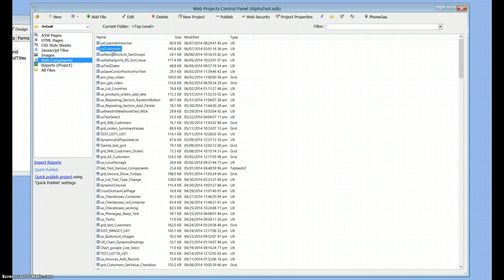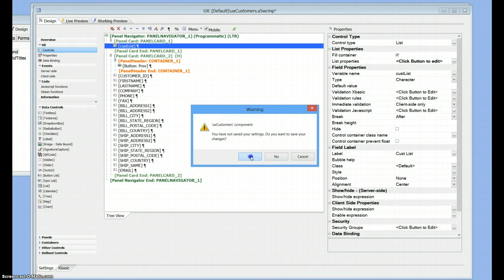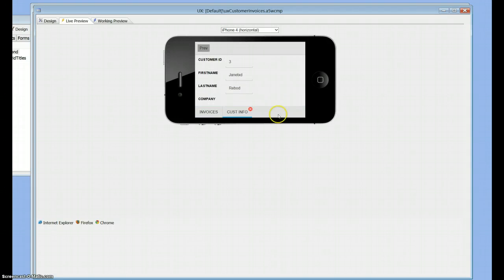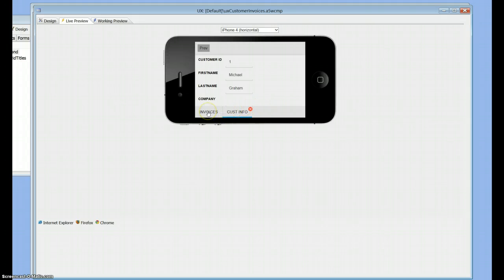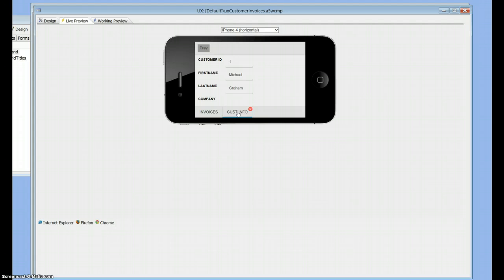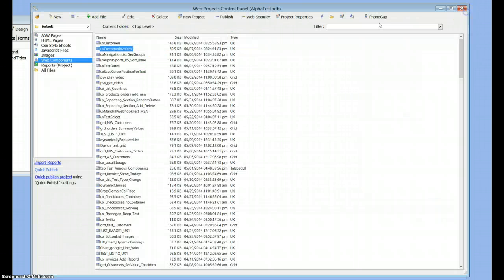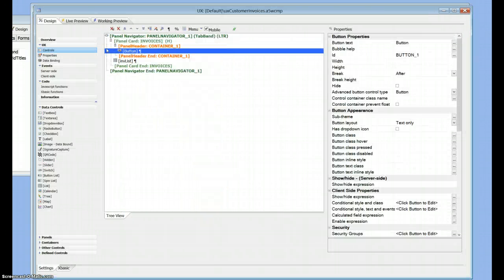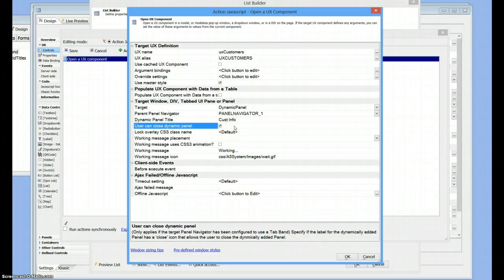Refresh Dynamic Panel